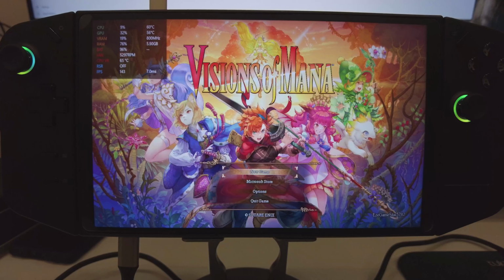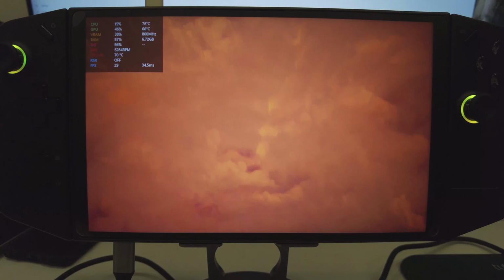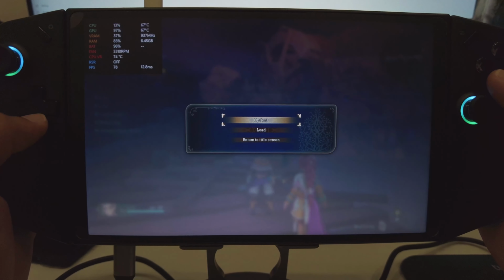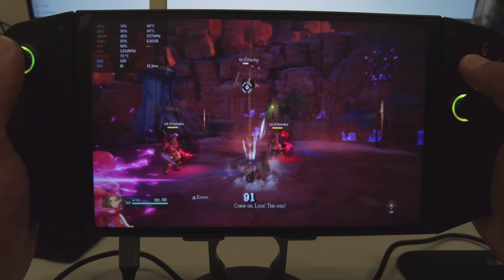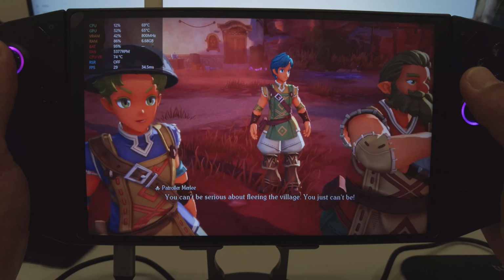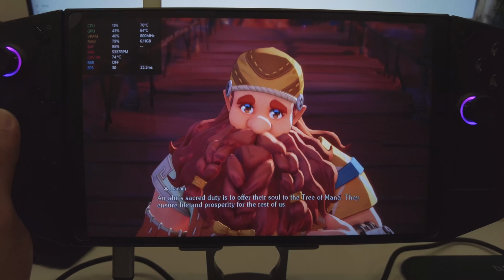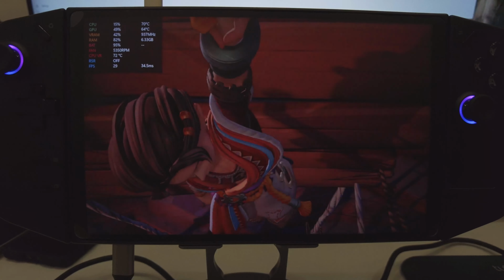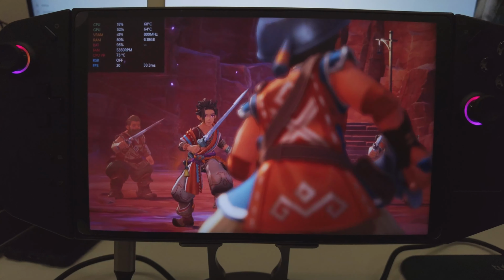Let’s Play Vision Of Mana on Lenovo Legion Go with AFMF 2.1 | Get Over 80FPS | Punchi Man Gaming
Visions of Mana on Lenovo Legion Go: Can We Hit 80+ FPS?!

The return to the world of Mana is finally here! In this highly anticipated video, we put the vibrant action RPG, Visions of Mana, to the ultimate test on the Lenovo Legion Go. We're diving deep into the settings and utilizing every optimization tool (like FSR/RSR and AFMF) to achieve a buttery-smooth 80+ FPS experience!

Performance Showcase: Can the Legion Go's Ryzen Z1 Extreme push the beautiful world of Fae to its limits and deliver stable, high frame rates?

Visual Fidelity vs. FPS: Find out the best balance of settings to make the game look stunning on the 1600p display without sacrificing performance.

Handheld Action: See how the game's fast-paced combat and elemental magic feel with the Legion Go's unique controllers.

Optimization Deep Dive: We share the exact settings, drivers, and techniques used to reach that sweet 80 FPS mark!

Join me for the full performance breakdown and see if Visions of Mana is a must-play on the go!

Visions of Mana,Lenovo Legion Go,AFMF 2.1,AMD Fluid Motion Frames,LSFG 3.0,Lossless Scaling Frame Generation,Frame Generation,100 FPS,Let's Play,PC Gaming,Handheld Gaming,Gaming on Lenovo Legion Go,Visions of Mana Lenovo Legion Go,AFMF 2.1 vs LSFG 3.0,Performance Test,Benchmark,Punchi Man Gaming,Portable Gaming,Ubisoft,Visions of Mana Legion GO,Let’s Play Vision Of Mana on Lenovo Legion Go with AFMF 2.1,AMD Driver 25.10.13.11,visions of mana gameplay